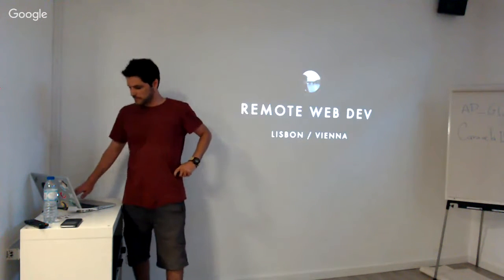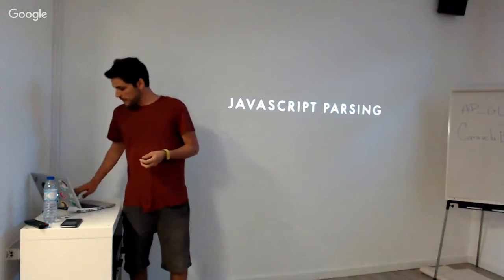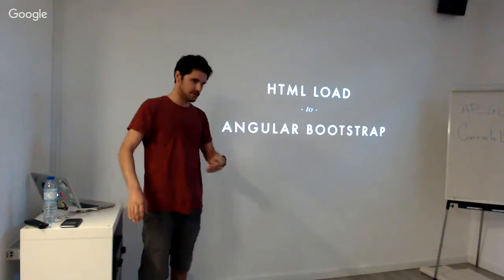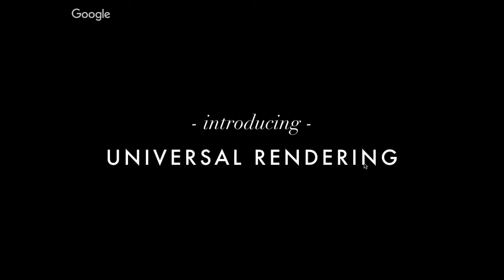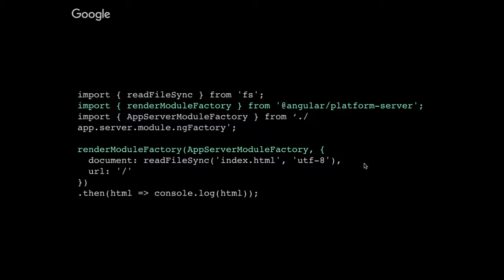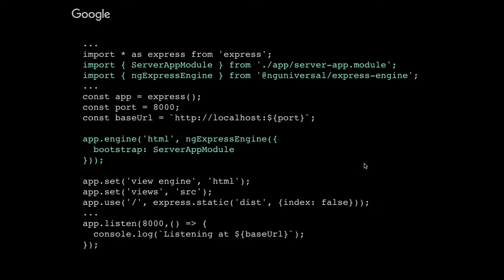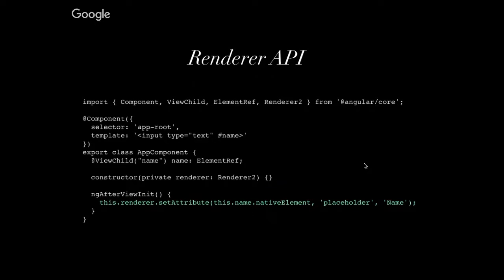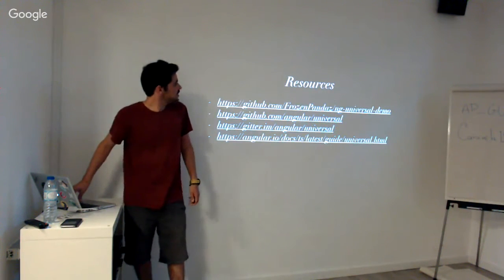Angular-PT - Angular Universal @ May Meetup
In May we will go Universal! We are proud to have another great talk by an experienced expert and hope you can all make it to beautiful Belem next time.

João Garin is a frontend developer from Lisbon. He has worked with web technologies for the last 7 years.